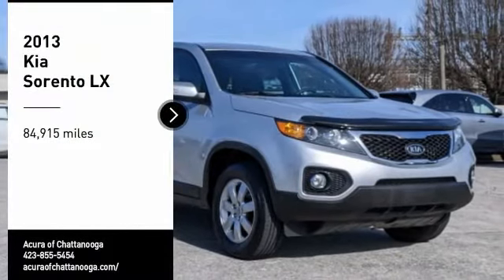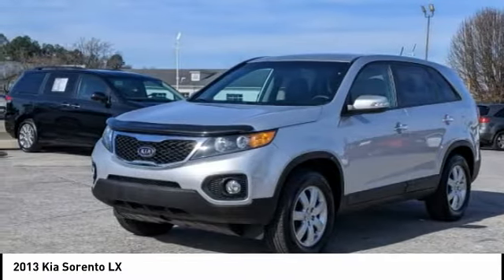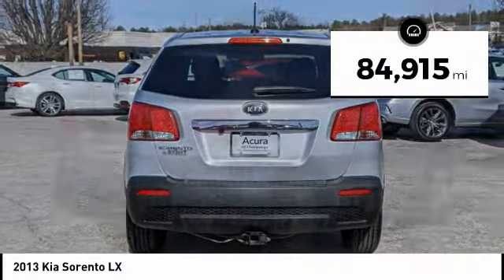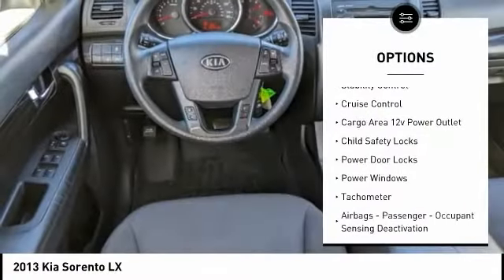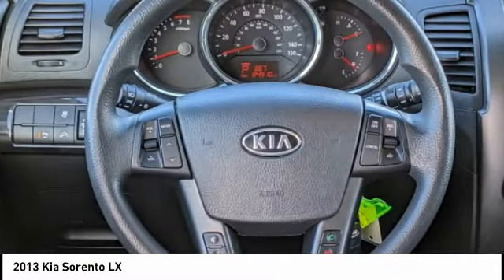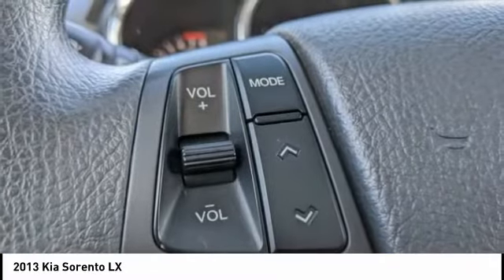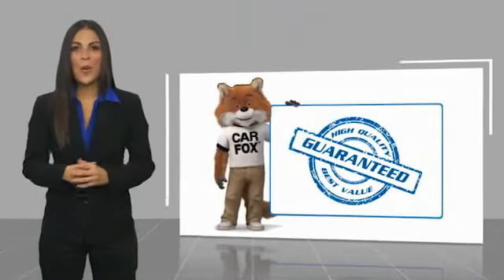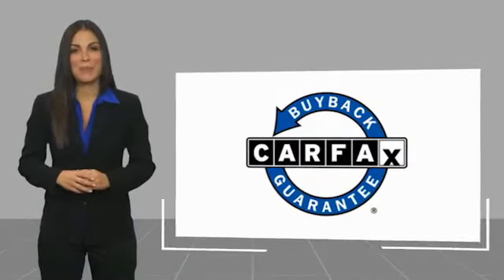2013 Kia Sorento Chattanooga TN 1641B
2013 Kia Sorento LX